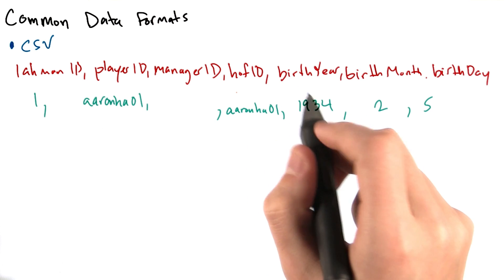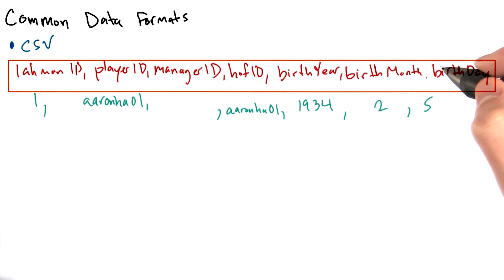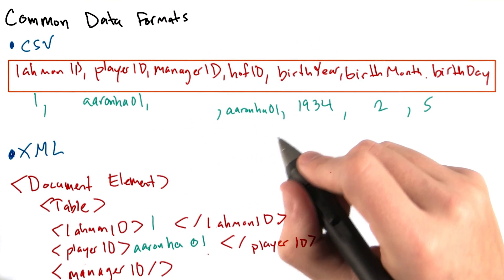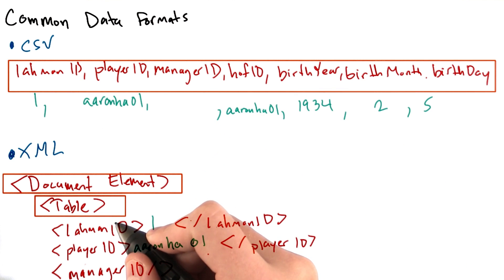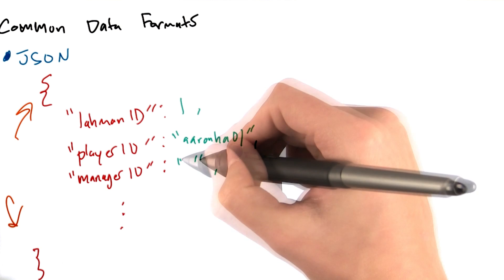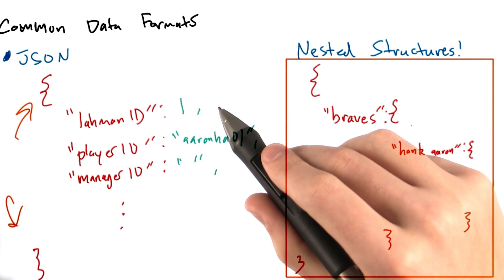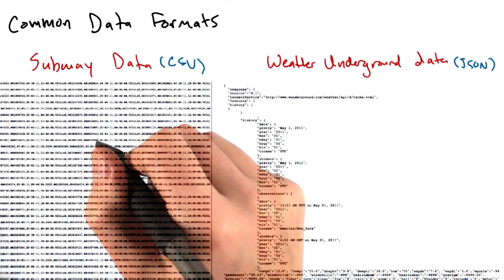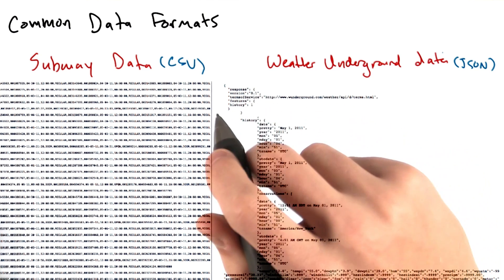Formatos comuns de dados